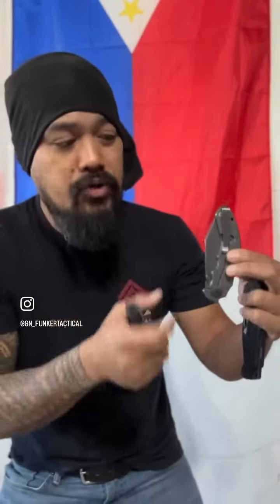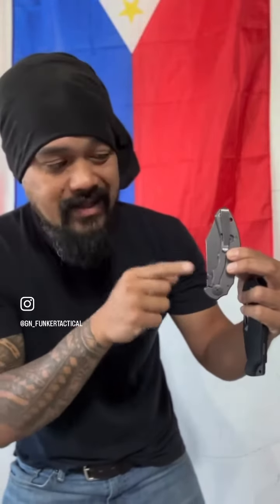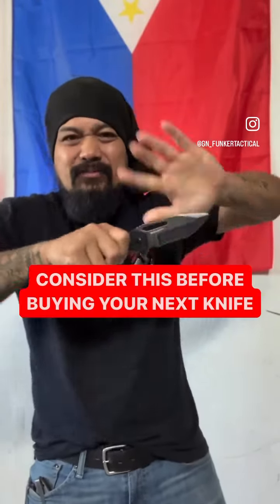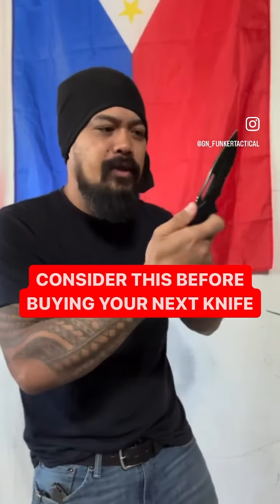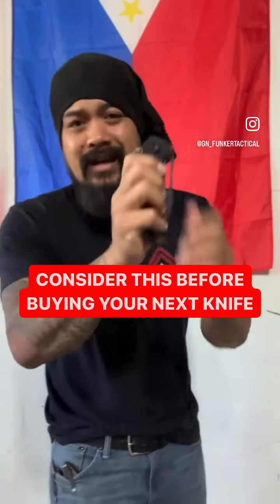If You INSIST on using a folder knife for defense...it should have this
Choosing a folding knife for defensive purposes? Choose a fixed blade but if you're gonna be stubborn about it, there's an important thing to consider...